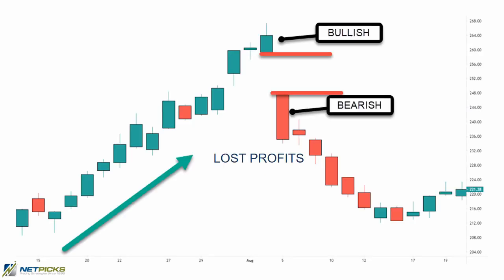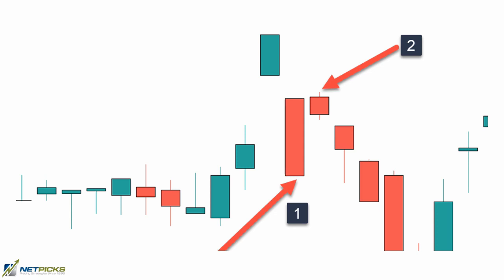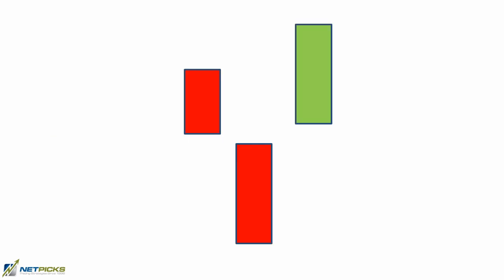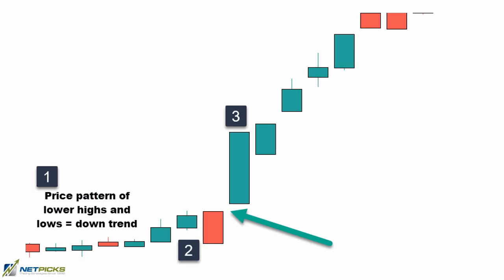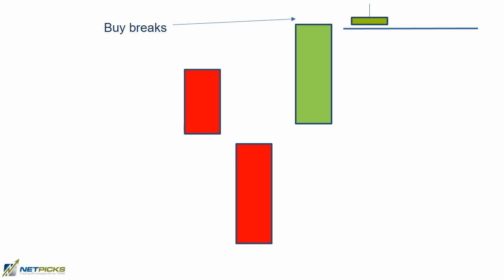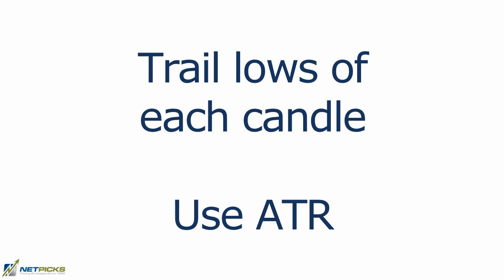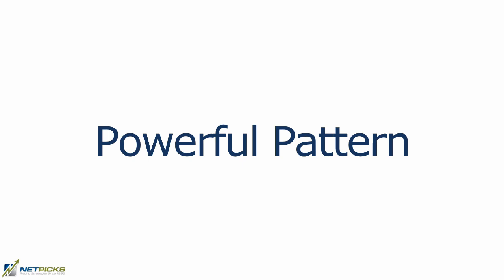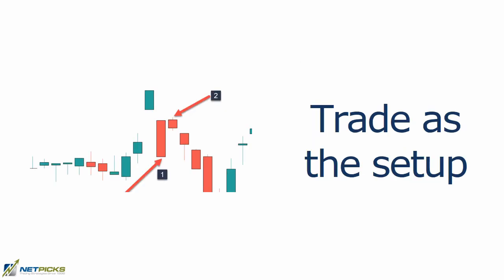Learn to Trade the Bullish and Bearish Kicker Candlestick Pattern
The bullish and bearish kicker pattern (kicking pattern) is a powerful reversal signal that can be traded on its own or give you the trend direction for the session.

Learn how to trade both kicking patterns whether you scalp, day trade or look to swing trade.